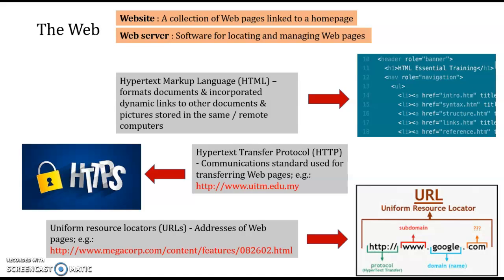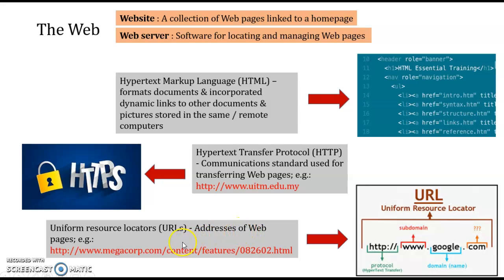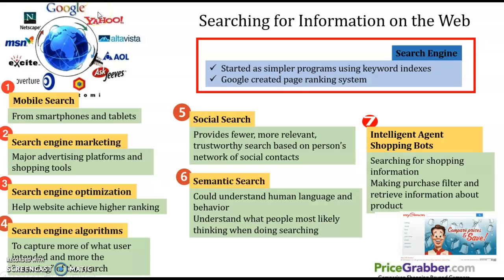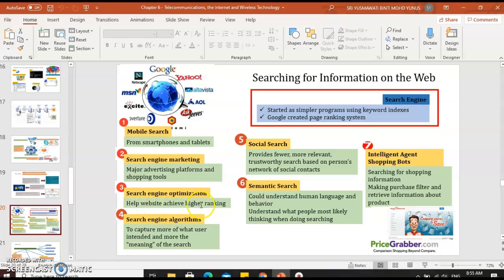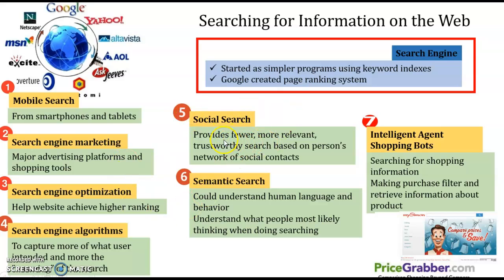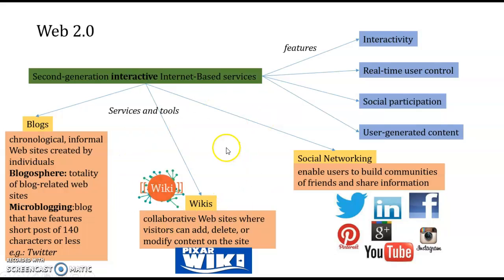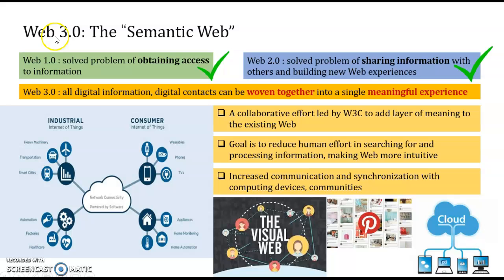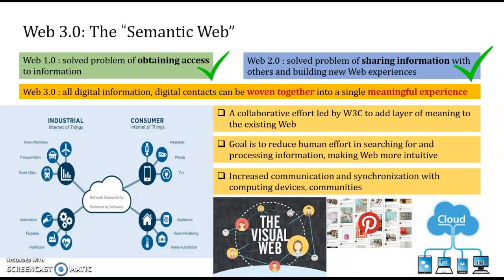CSC408 TOPIC 6 PART 3